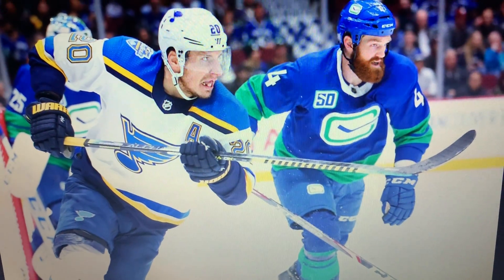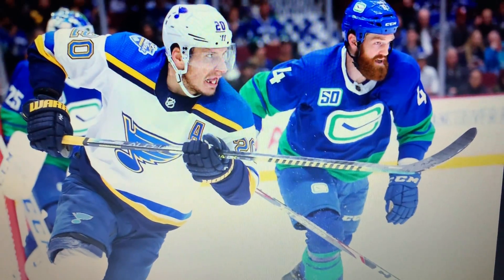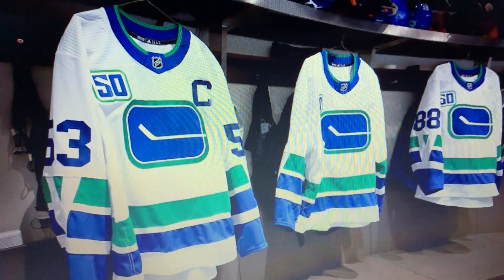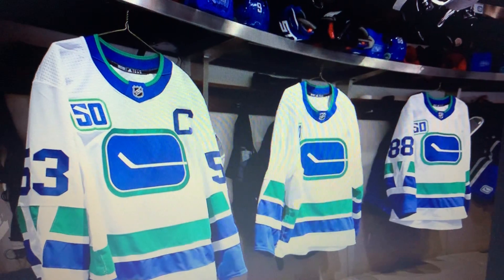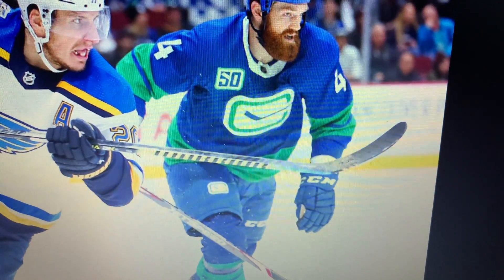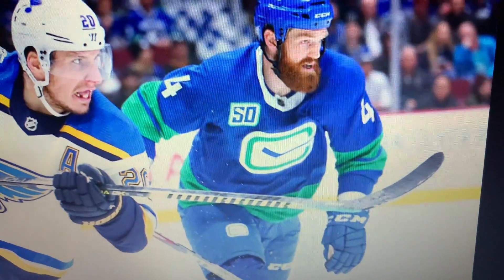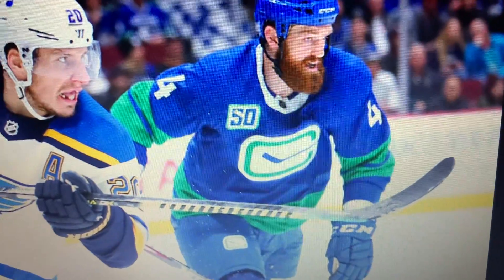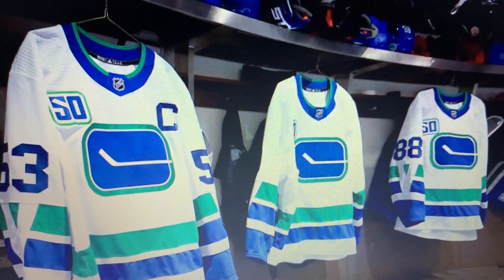Vancouver Canucks 50th Anniversary Rant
A rant on how I do not like that there are Adidas-made throwback jerseys made for the Canucks to wear during warmups yet they are not wearing any of them for any actual NHL games. I'm happy they are at least wearing their 94' throwbacks but I really want to see the other Adidas-made throwbacks worn in games too. Hopefully they will be worn in 2020.